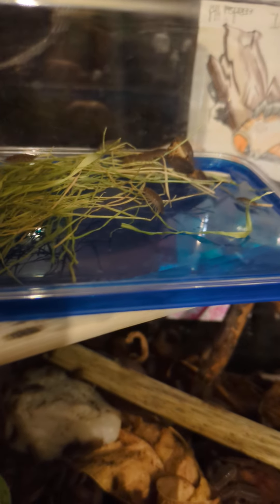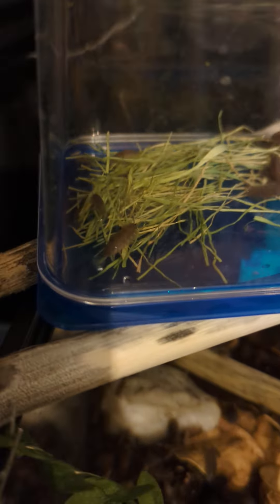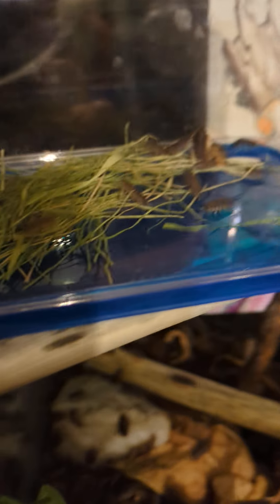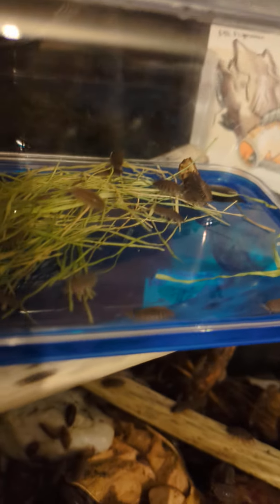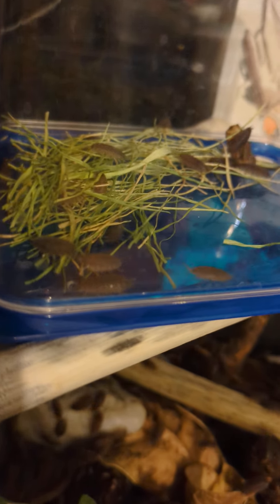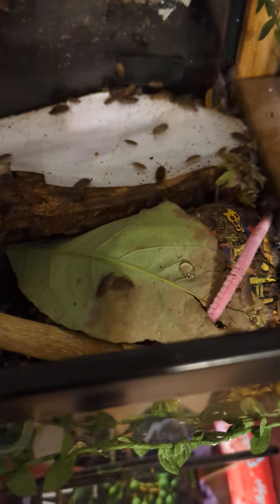Isopods treehouse observatory